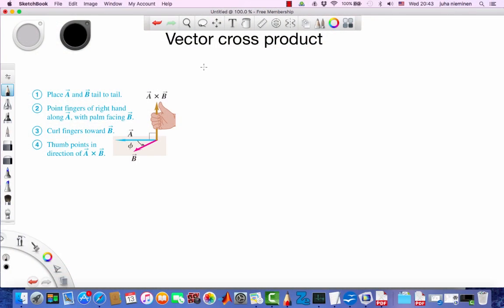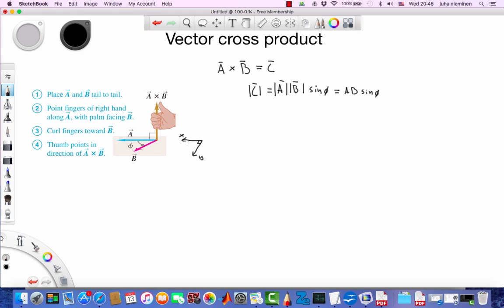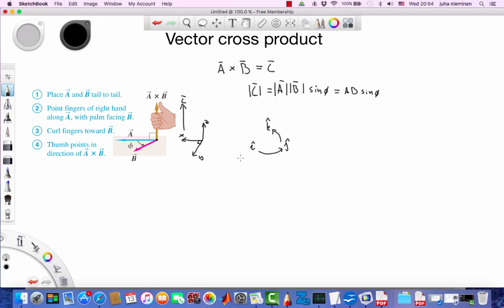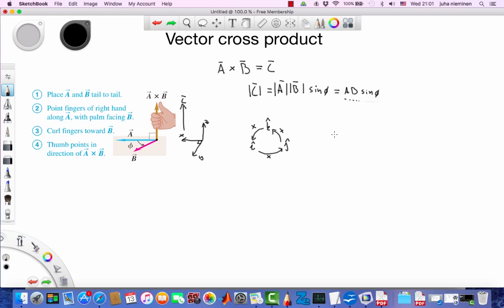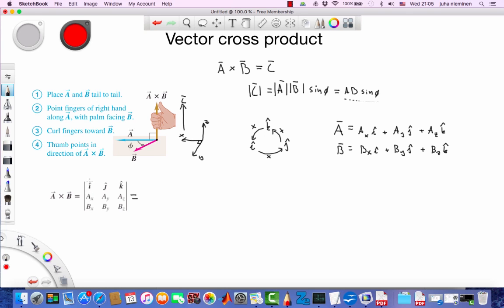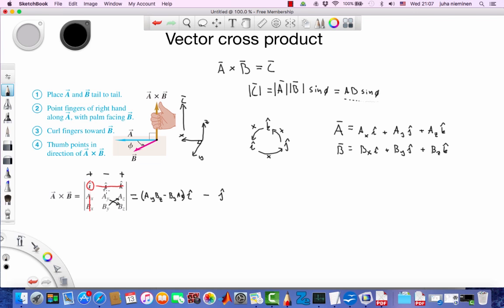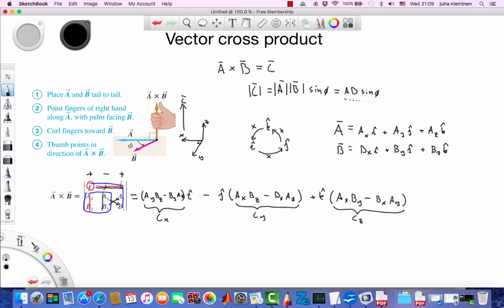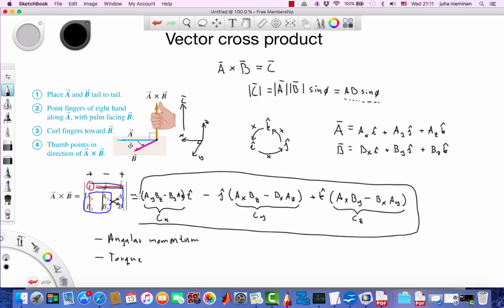Cross Product Overview | Physics - Mechanics - Engineering | Griti